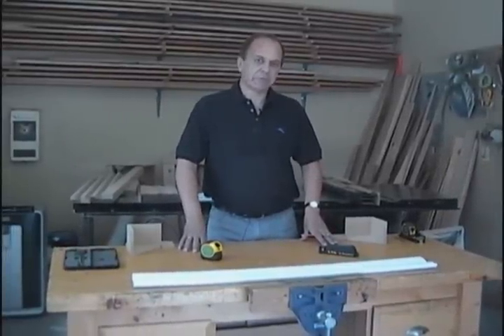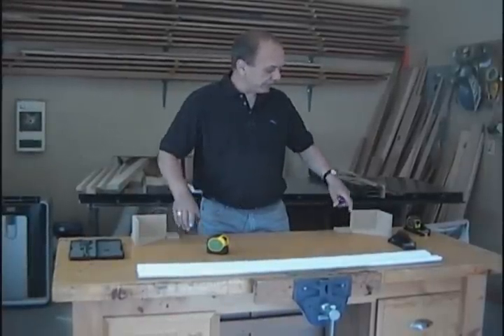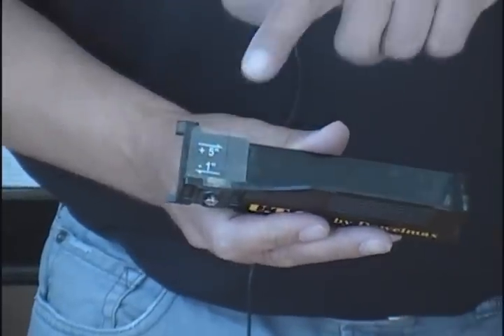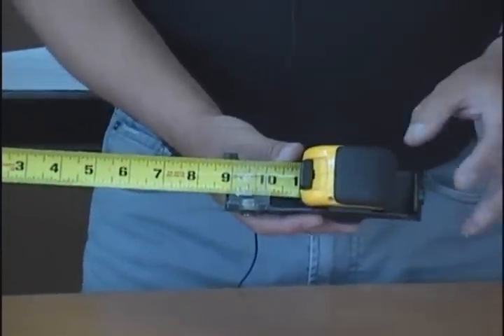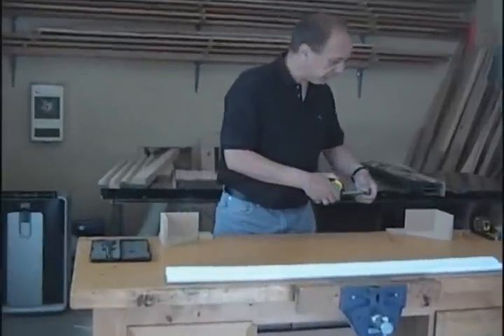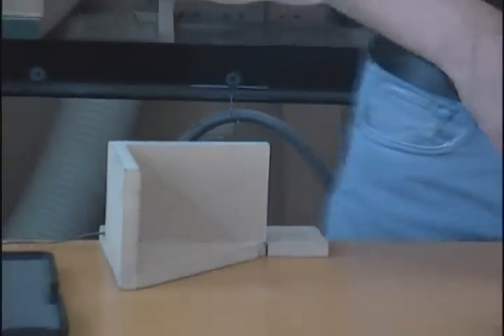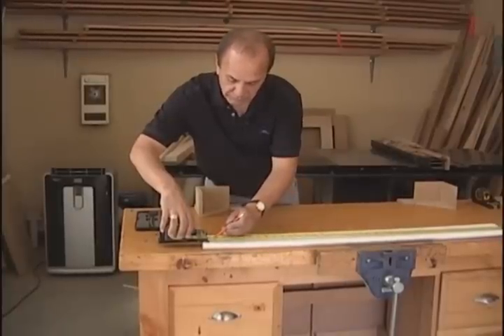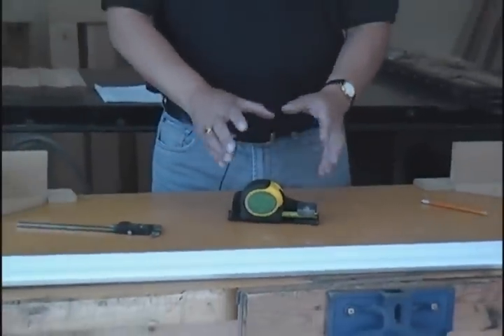UTG by Dowelmax Presentation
A detailed presentation of the Universal Tape Gauge which is our new and patented precision tool for use with any standard tape measure to provide highly accurate inside and outside measurements that can be accurate to 1/64 of an inch or better.